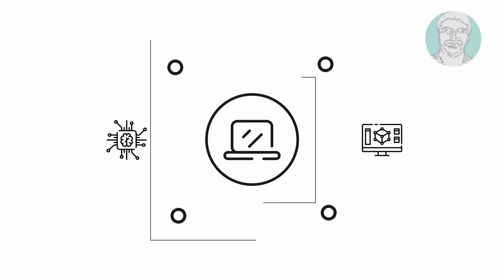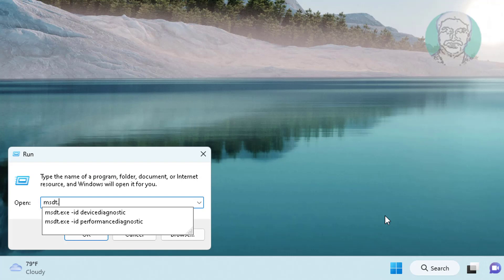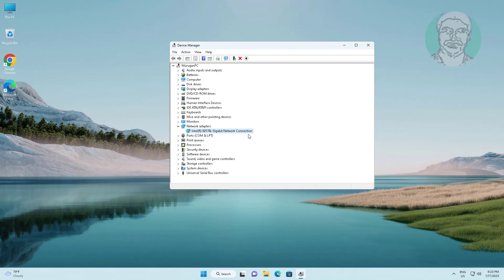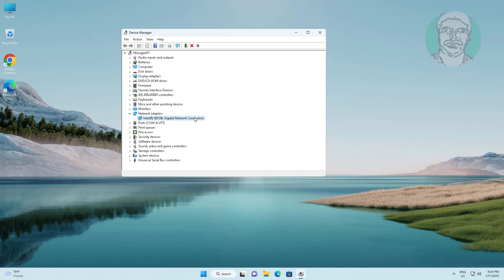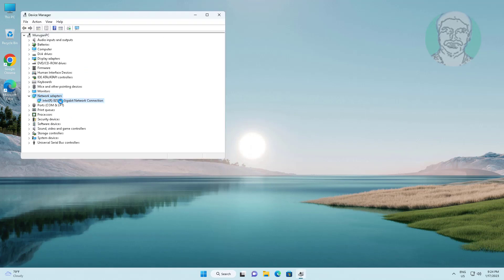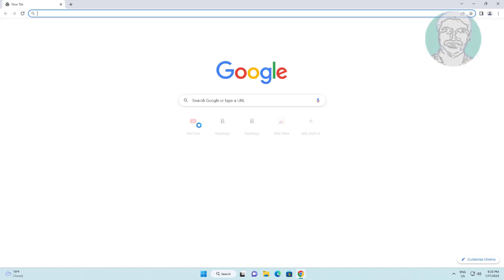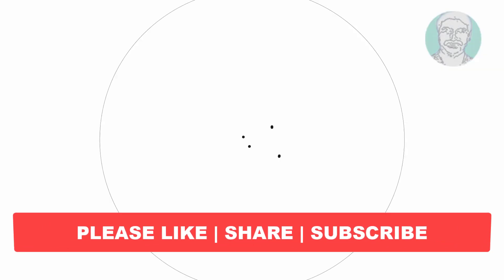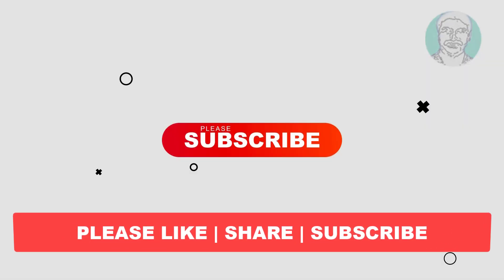Fix "This Device Cannot Start (Code 10)" Problem [ 5 Methods]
This Tutorial Helps to Fix "This Device Cannot Start (Code 10)" Problem [ 5 Methods]

00:00 Intro
00:09 Method 1 - Device Diagnostics
01:10 Method 2 - Roll Back Driver
01:50 Method 3 - Update Driver
02:25 Method 4 - Uninstall Driver Software
02:57 Method 5 - Install Driver From Manufacturer Website
04:17 Closing